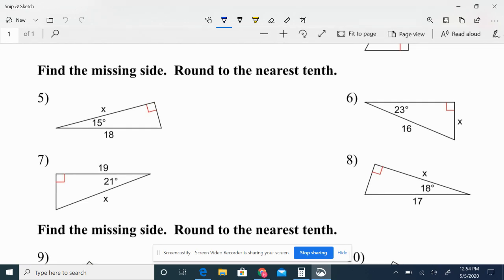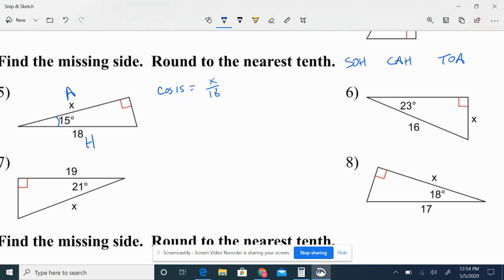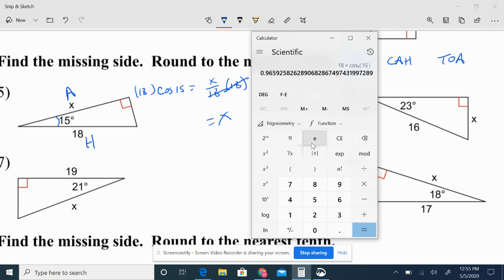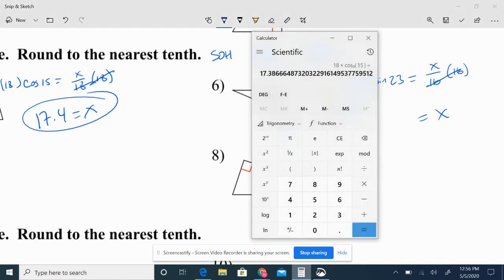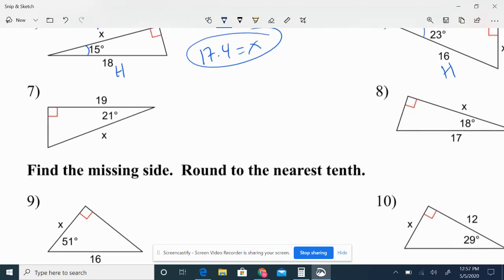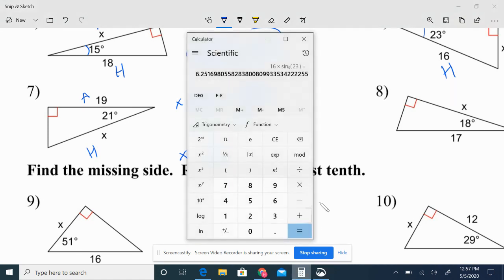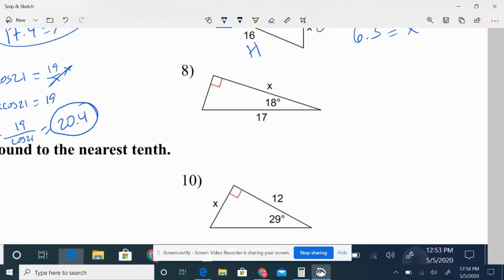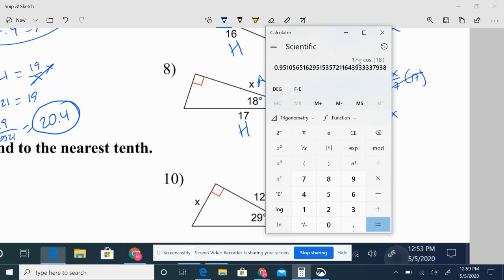Leonzo Missing side; SOH CAH TOA